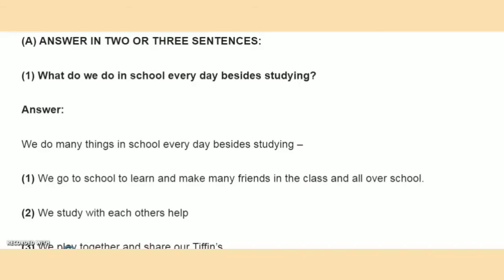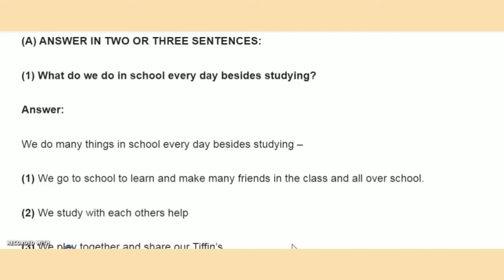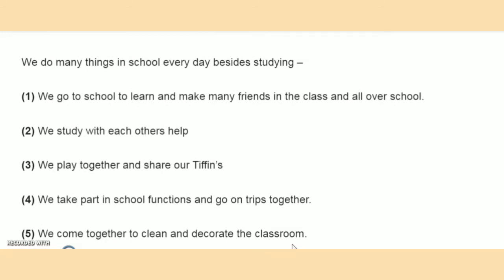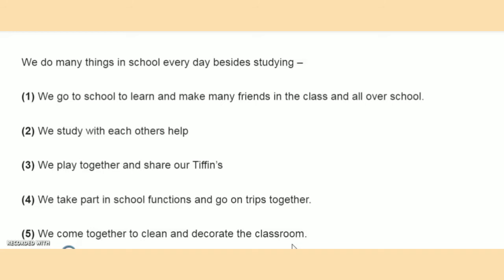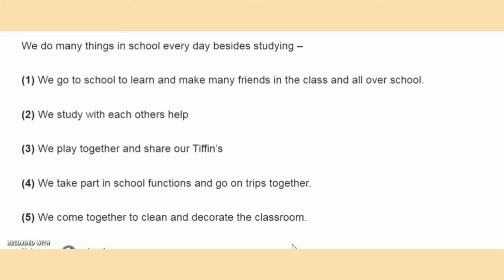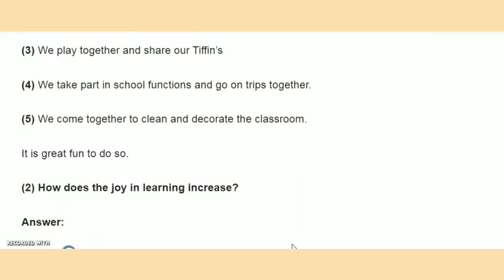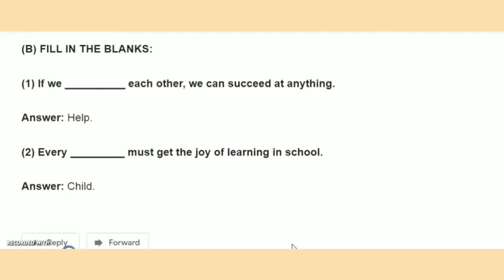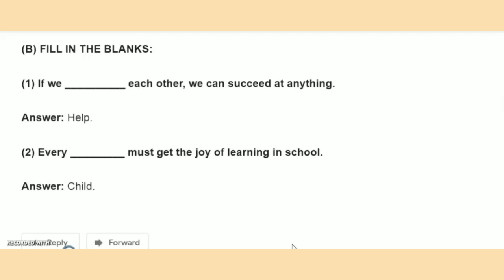My Delightful School | EVS | class4 | Maharashtra board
Hello,
 In this video we are going to see question answers of the chapter ,My Delightful School, with Explanation in hindi.

Other subjects video link for class4 :-